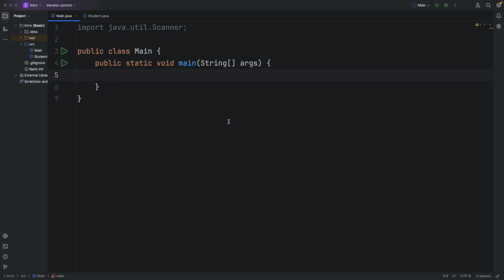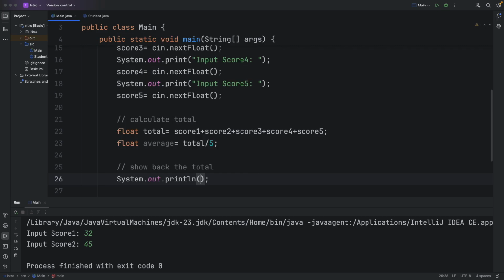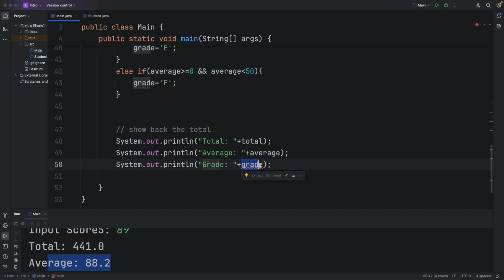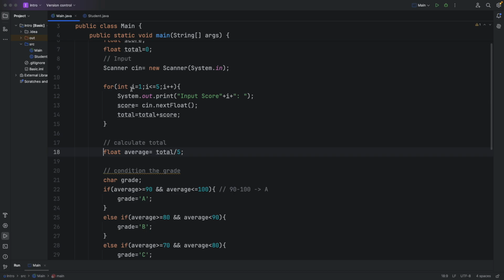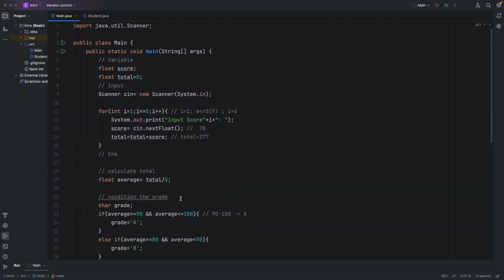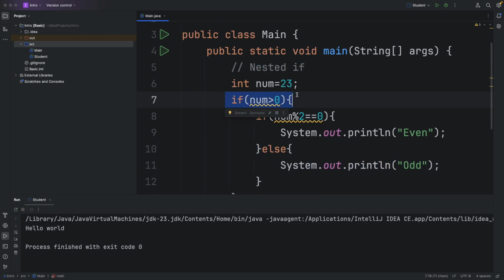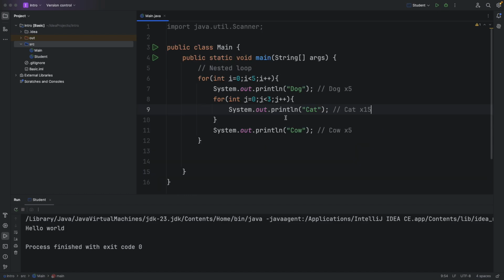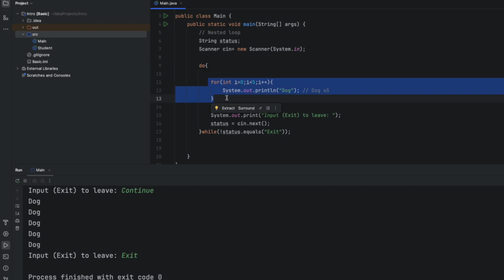(Java Nested-If-Loop ) #04 Stream-Teaching (ENG)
Class: Sat-Sun 11:00am-1:30pm
Week: 03